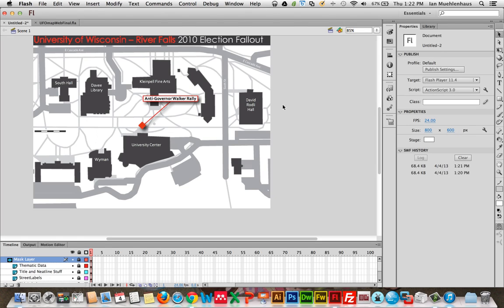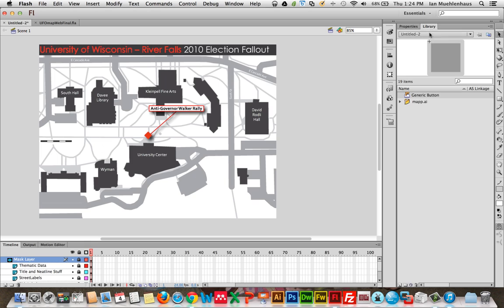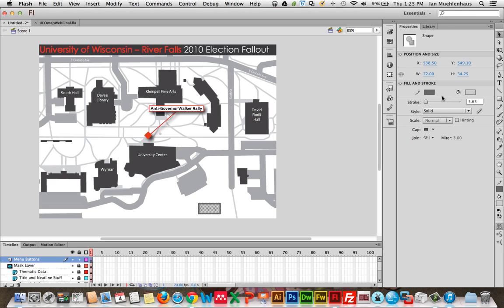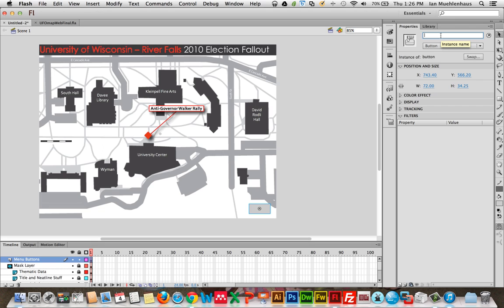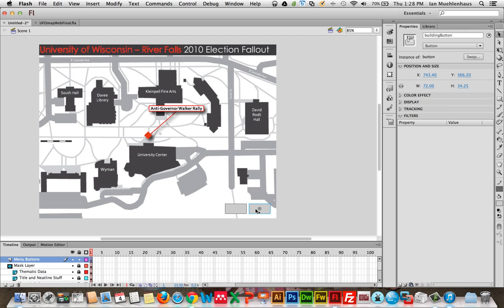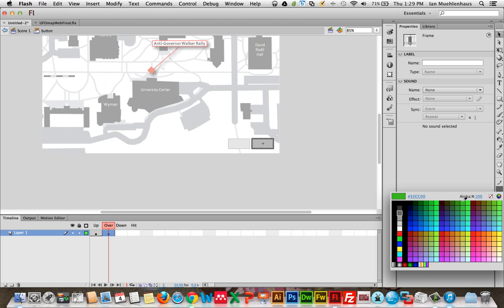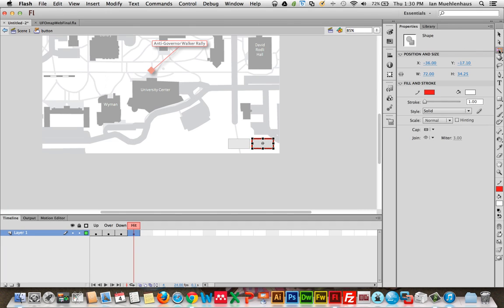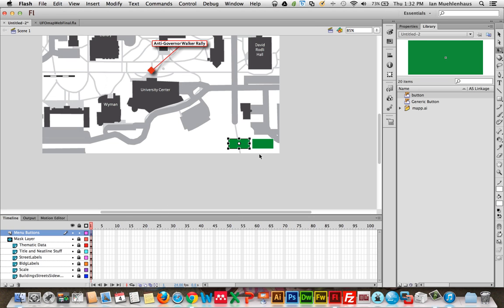Adobe Flash CS6 for Web Mapping: Part 4, Creating Map Elements as Buttons